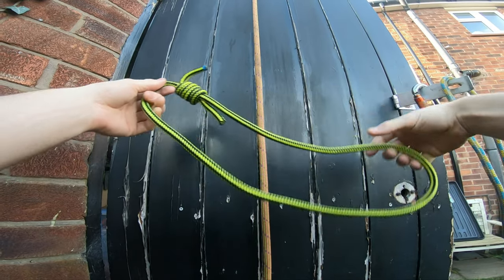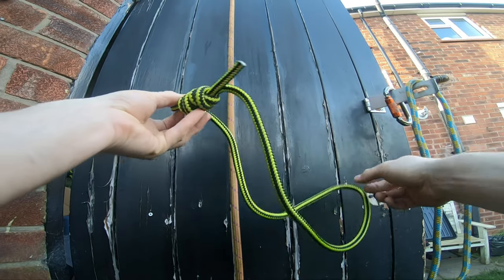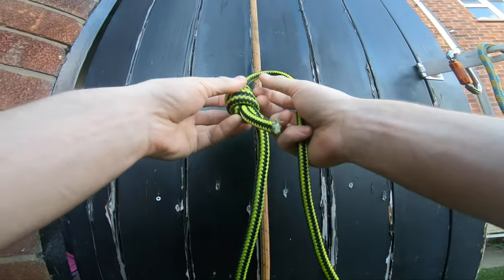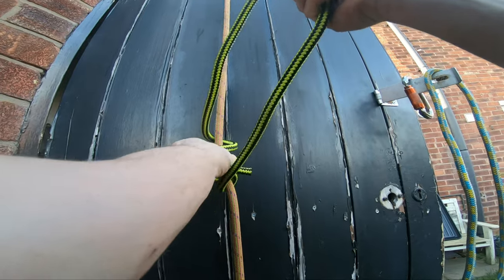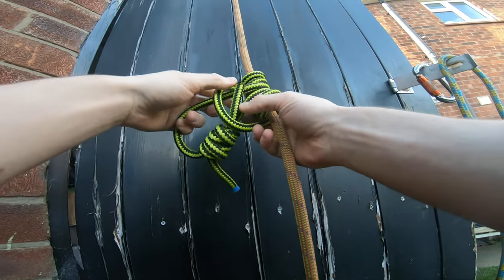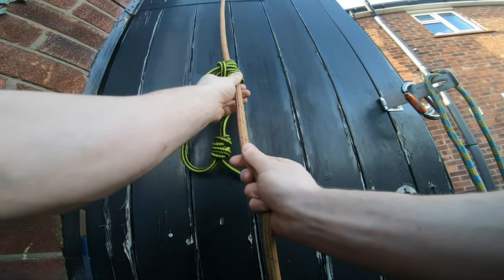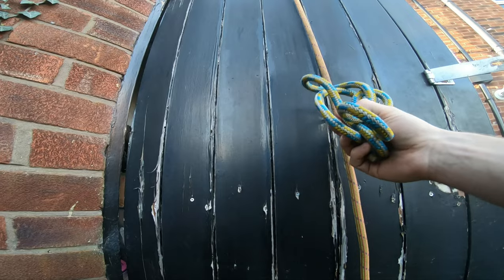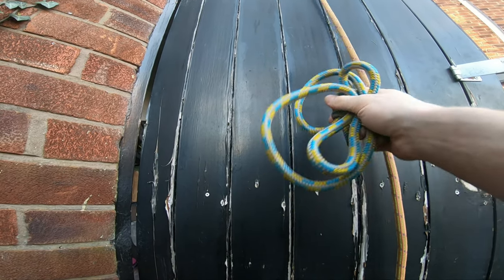How to tie a Prusik Knot | Arborists Knots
Useful knot. Also good for areal rescue!

Have a great day and stay safe out there!